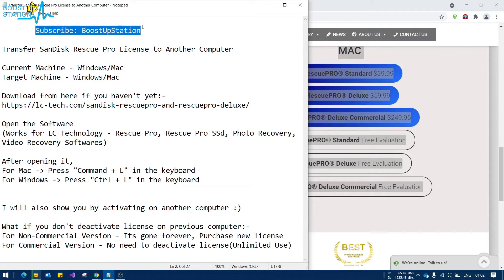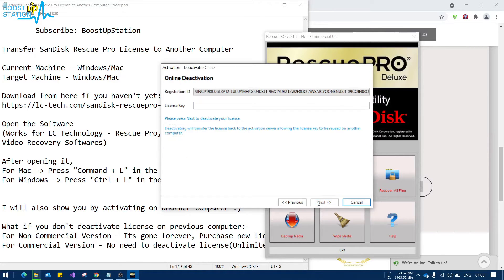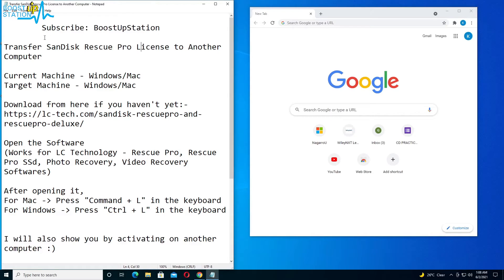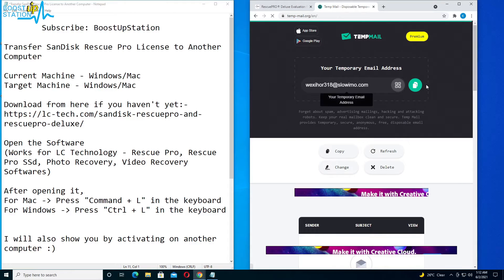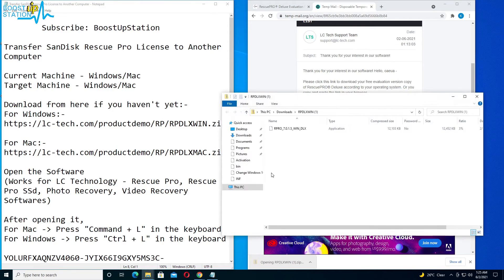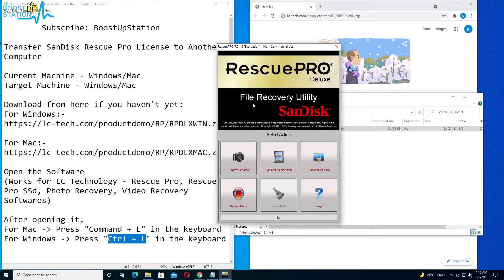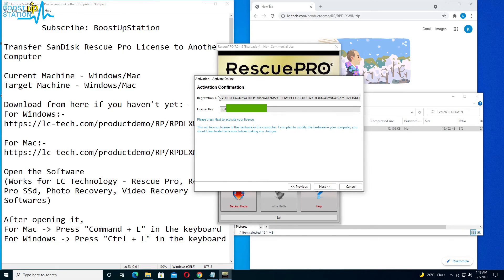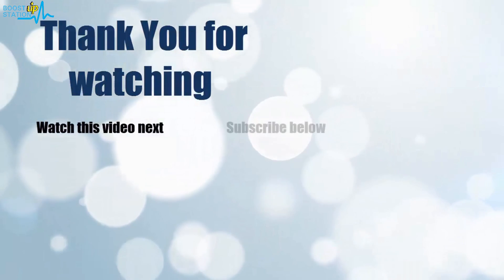Moving your RescuePRO License | Transfer SanDisk Rescue Pro License to Another PC | Export License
Moving your RescuePRO License | Transfer SanDisk Rescue Pro License to Another Computer | Export SandDisk Rescue PRO License to different Windows Machine. Works for LC Technology - Rescue Pro, Rescue Pro Deluxe, Rescue Pro SSd, Photo Recovery, Video Recovery Softwares.

Current Machine - Windows/Mac
Target Machine - Windows/Mac

Open the Software
(Works for LC Technology - Rescue Pro, Rescue Pro SSd, Photo Recovery, Video Recovery Softwares)

After opening it,
For Mac - Press "Command + L" in the keyboard
For Windows - Press "Ctrl + L" in the keyboard

What if you don't deactivate license on previous computer:-
For Non-Commercial Version - Its gone forever, Purchase new license
For Commercial Version - No need to deactivate license(Unlimited Use)